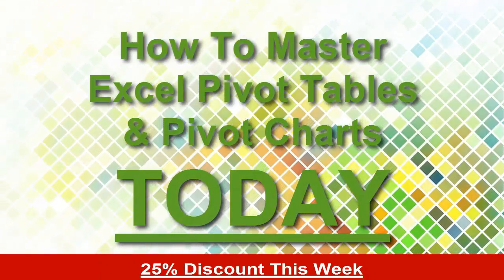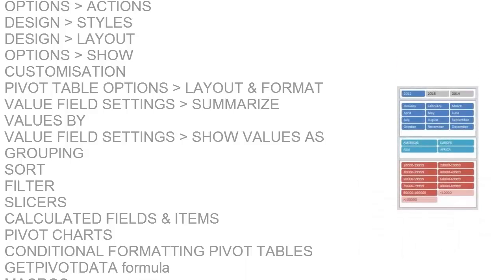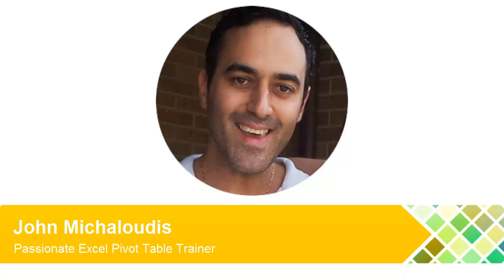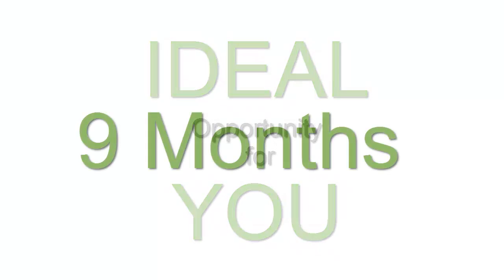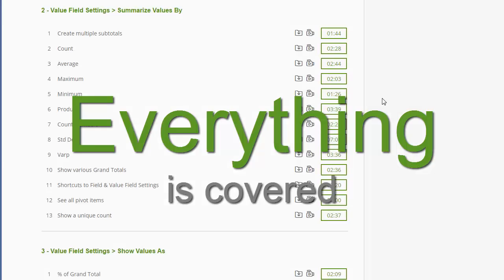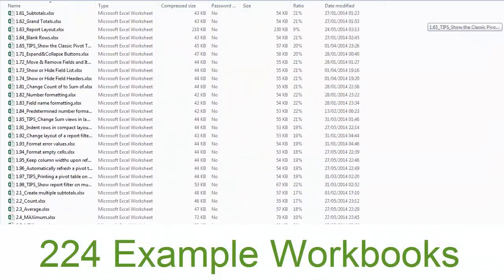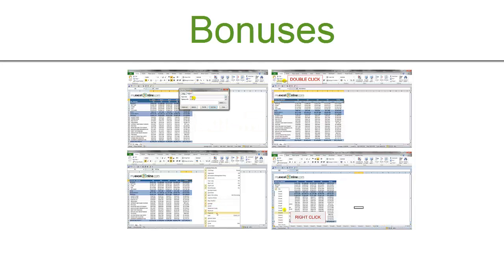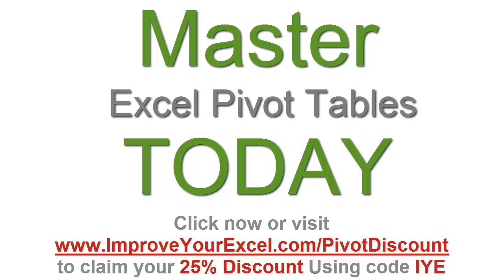Reviewed - The Most Comprehensive Excel Pivot Table Training by John Michaloudis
Excel pivot table training can take months to complete, especially if you are relying on searching YouTube to find snippets of information.

Your View of Excel pivot table training will change once you find out about John Michaloudis.  You see John is obsessed about Excel Pivot tables and Excel Pivot Charts and he has a passion and skill for teaching.

John has spent over 9 months putting together the most comprehensive Excel pivot table training there is.  His skill and passion for Excel pivot table training shows through as he has organised his 217 short and easy to follow, lectures into 14 simple sections – leading you through from beginner level all the way through to the advanced options.  Absolutely everything is covered.

The review was conducted for members of the Improve Your Excel